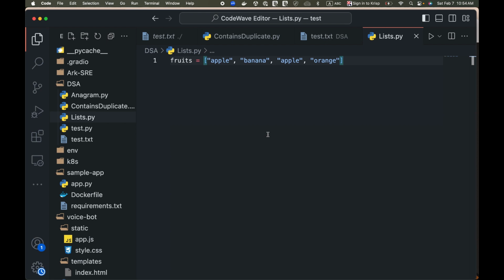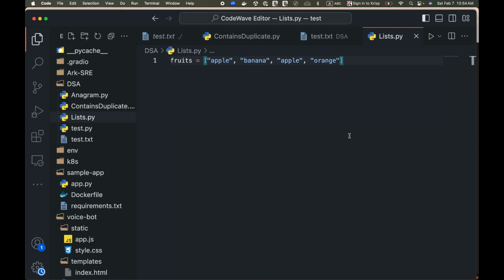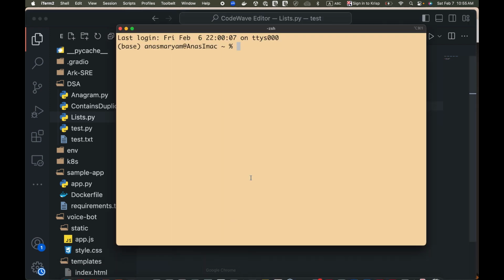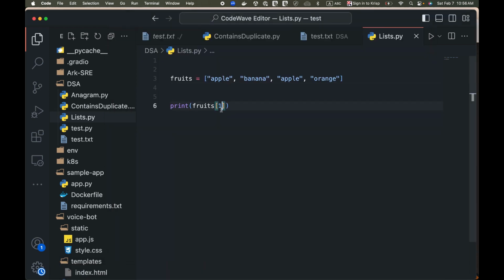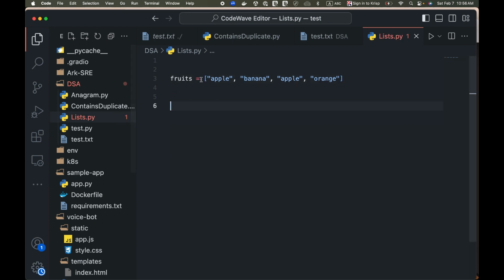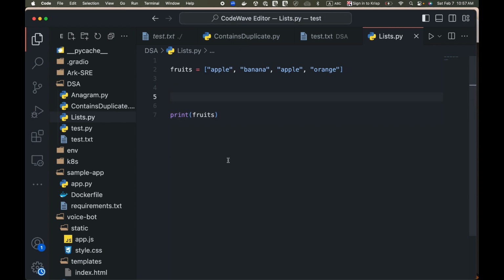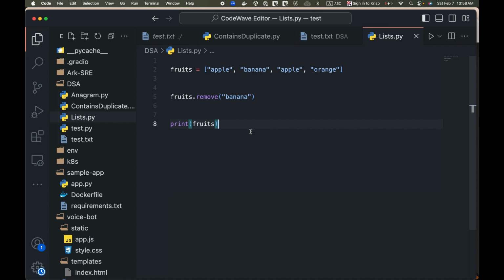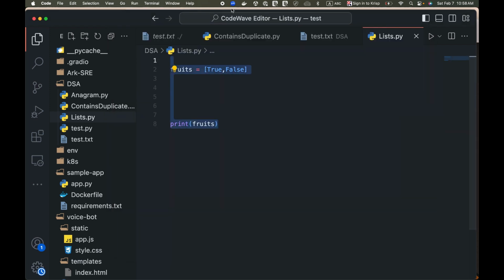DAY 2 OF DSA - Lists In Python Explained.